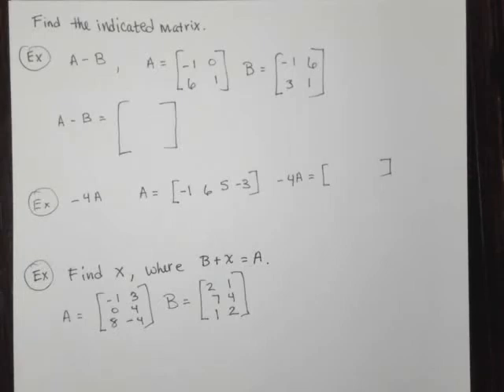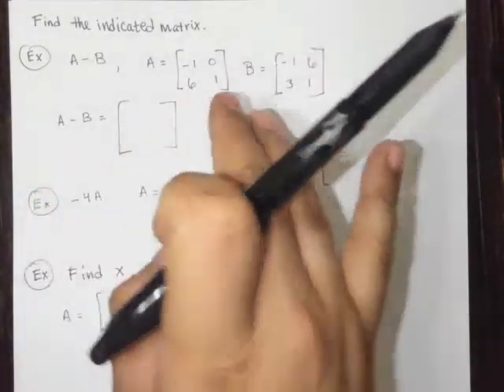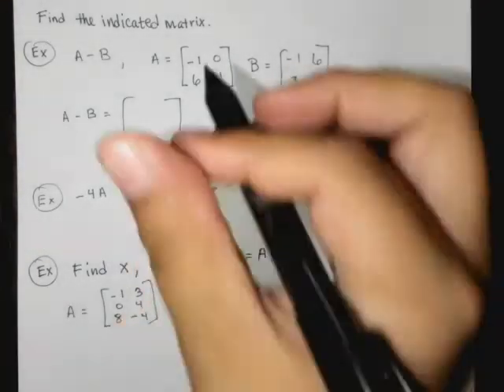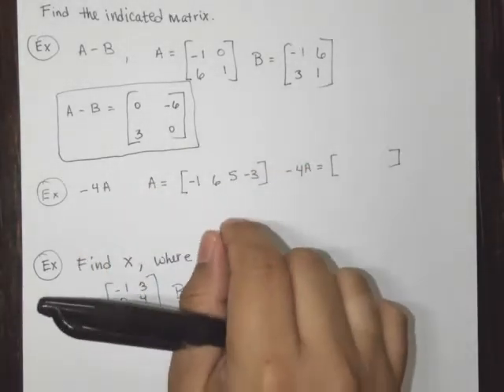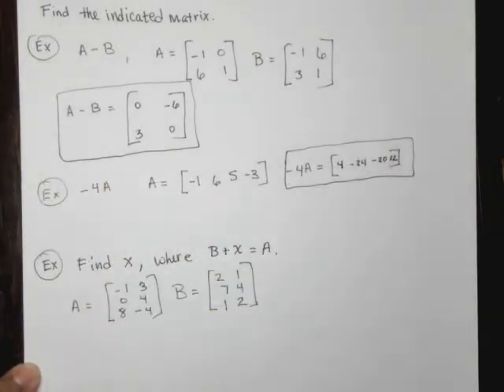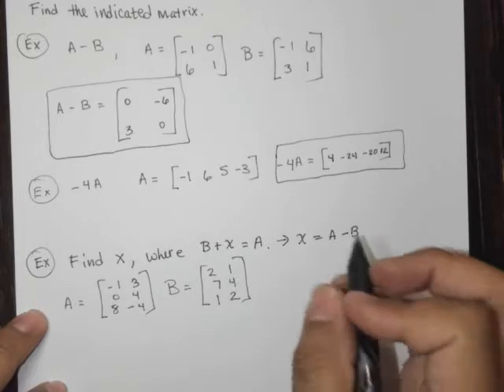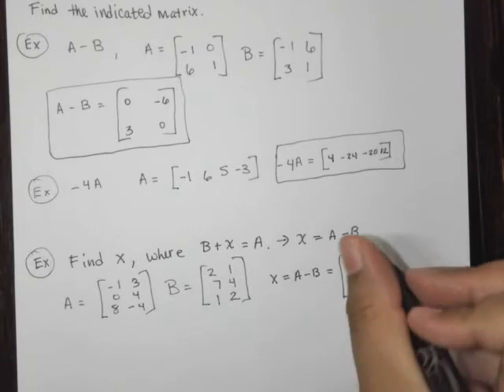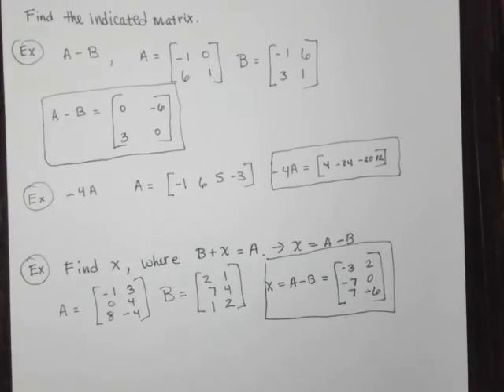Matrix Operations: Find the Indicated Matrix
Example: Subtract Matrices
Scalar Multiple of Matrix
Simple Matrix Equation